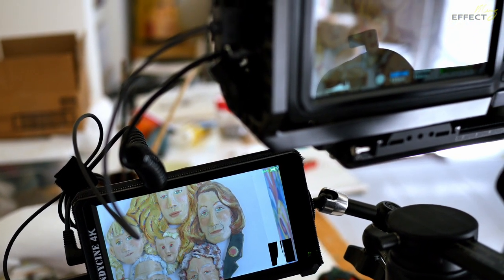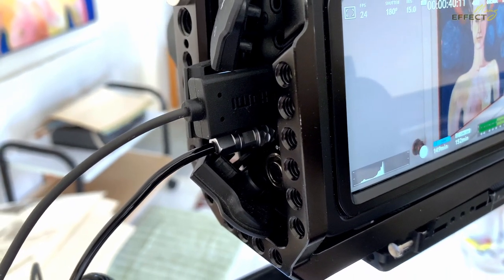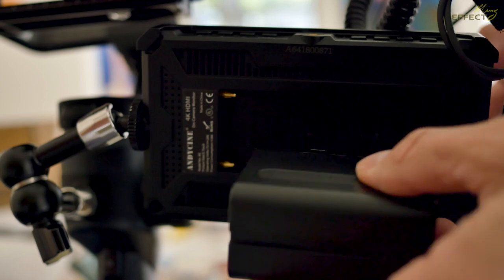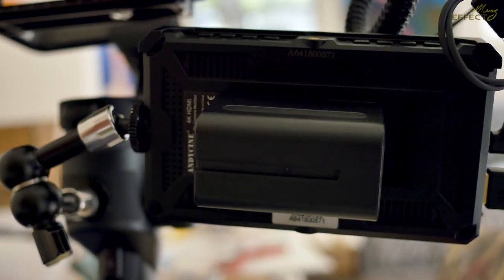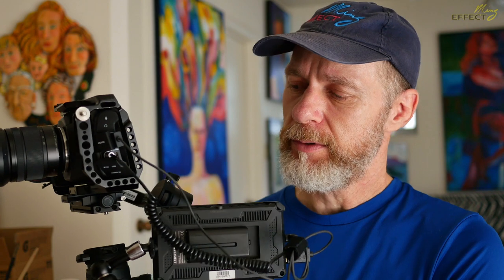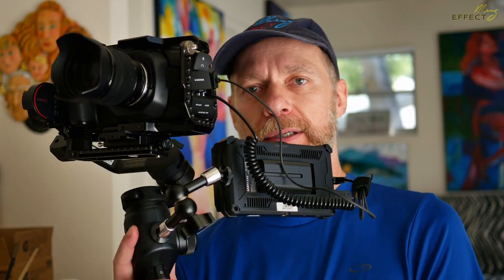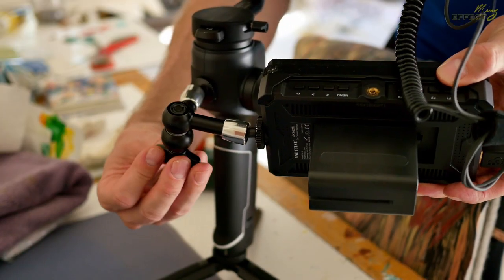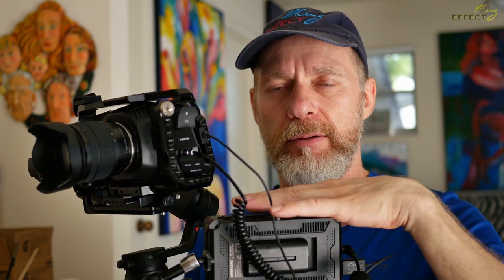Power from Field Monitor to BMPCC4K | Ming Effect Andycine Monitor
Ming shows how the Andycine monitor can power the BMPCC4k on the Moza Air Cross 2.

Artwork and studio use generously provided by artist, Lyla Haggard. You can find more of her work

My setup:
Andycine 5.7” Field Monitor
Blackmagic Design Pocket Cinema Camera 4K
Moza AirCross2

Cables:
DC 5.5/2.5 Power Cable Coiled Cable for BMPCC 4K
Nanosecond Extreme Slim HDMI Cable - World's Thinnest HDMI Cable

2000nit monitor option:
PortKeys BM5 5.2” 2000nit Field Monitor